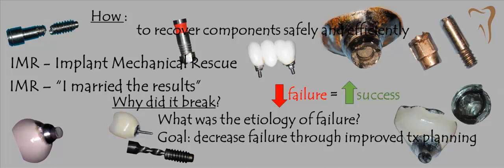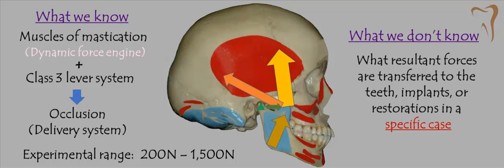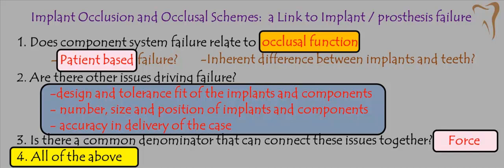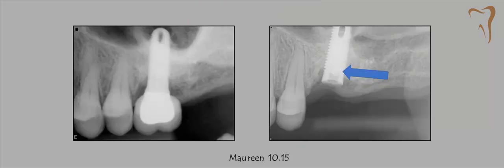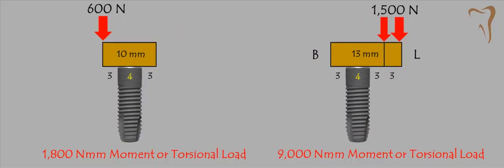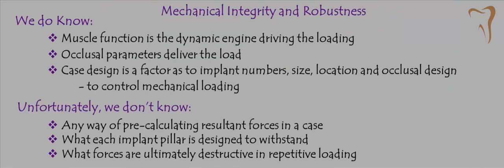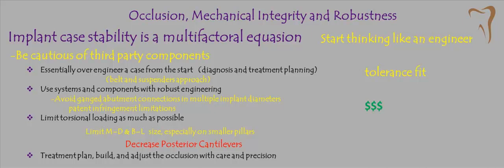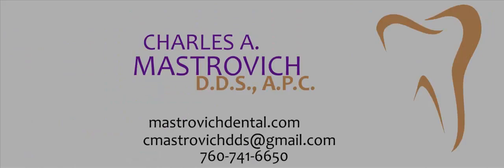Implant Occlusion and Occlusal Schemes - Mastrovich Dental Implant Mechanical Rescue (IMR)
Implant Occlusion and Occlusal Schemes What We Know What We Think We Know What We Do Not Know by Charles Mastrovich D.D.S. of Mastrovich Dental - Implant Mechanical Rescue (IMR).